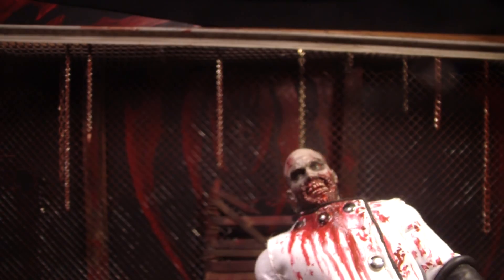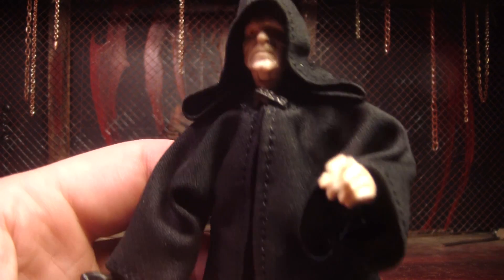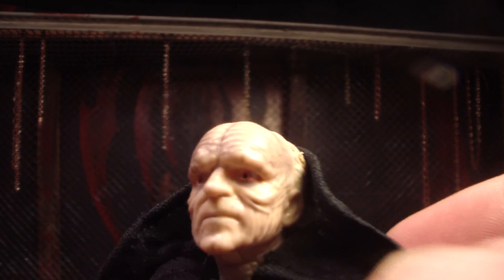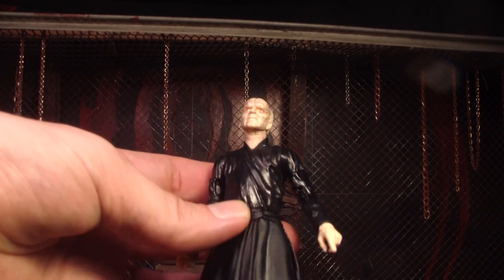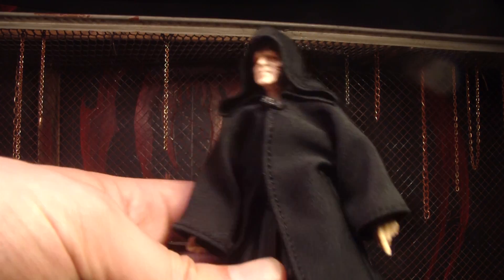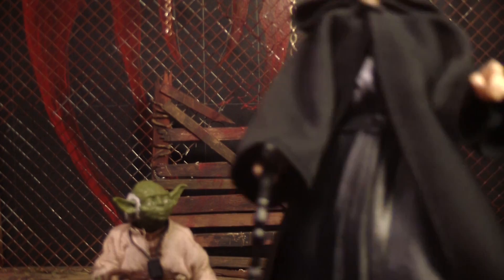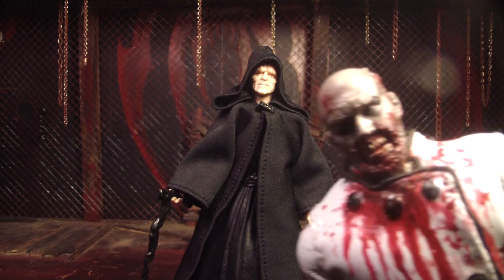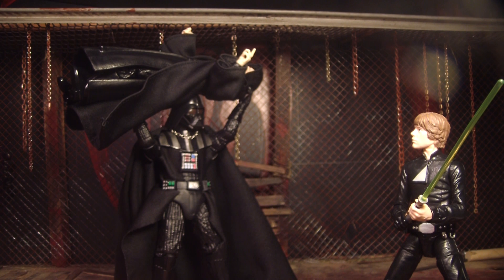Star Wars Black Series Emperor Palpatine Action Figure Review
This is a review of the Star Wars Black Series 6-Inch Scale Emperor Palpatine action figure made by Hasbro.